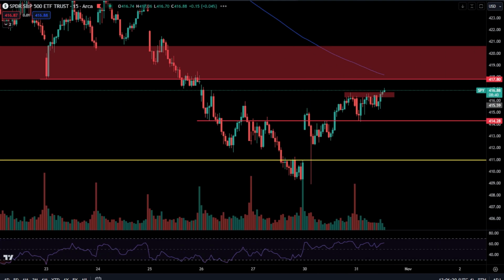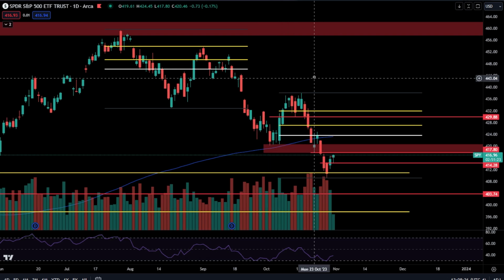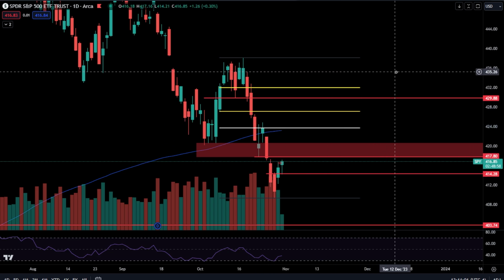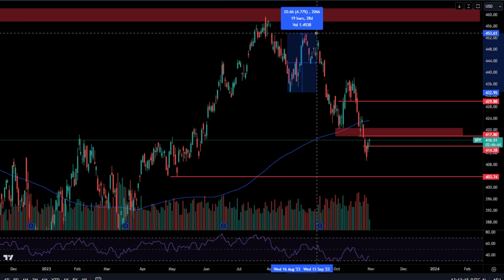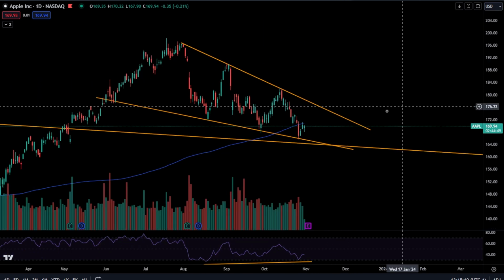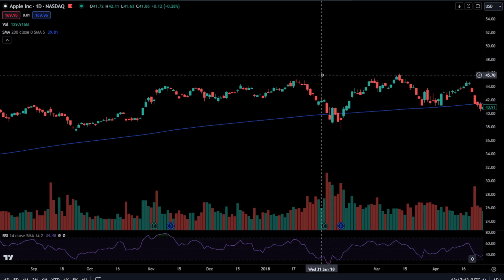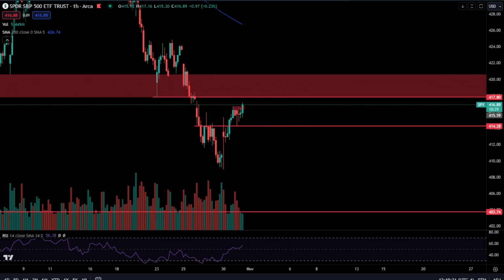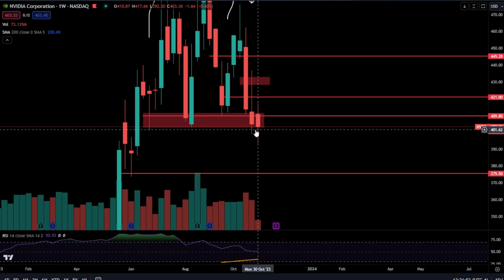SPY QQQ Update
Daily Updates Mon-Fri, Weekly Update on Saturday!